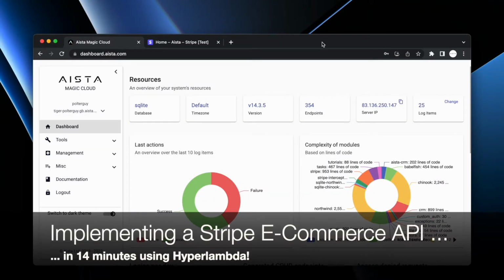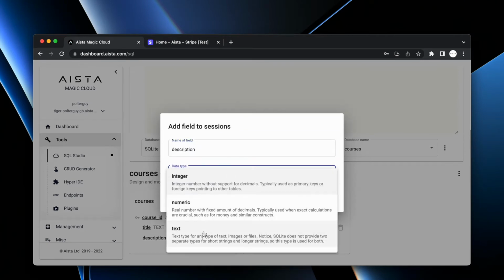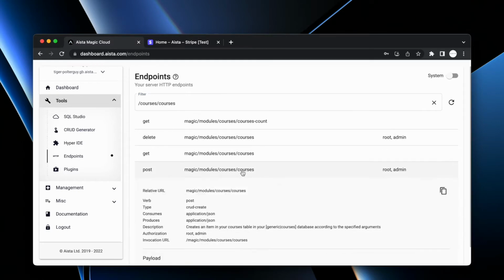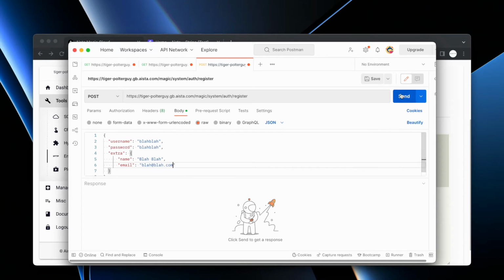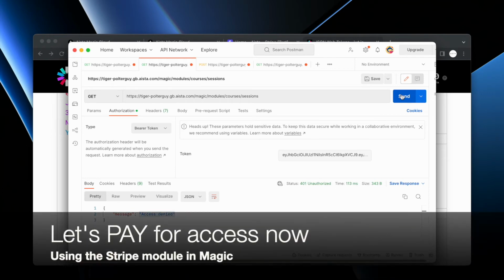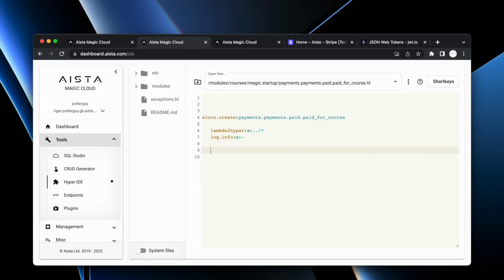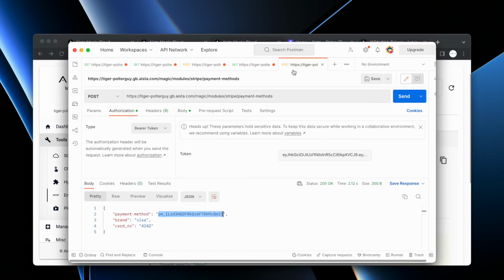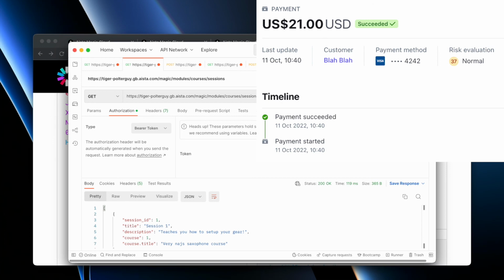Hyperlambda FAQ - Create an E-Commerce API from scratch with Stripe in 14 minutes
In this video I will create an E-Commerce Web API where I am selling access to courses, and I will use Hyperlambda and Stripe Payments. I'll walk you through the entire process starting out with creating my database, generating my API, for then to implementing payments, giving access to my courses to users that are paying me. Below is the associated article.